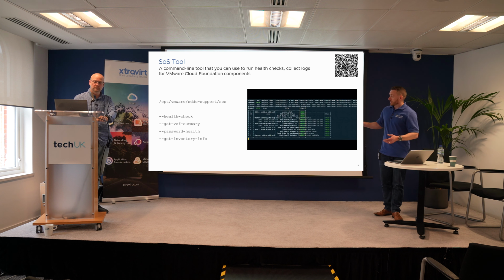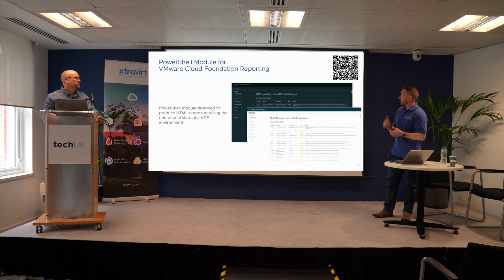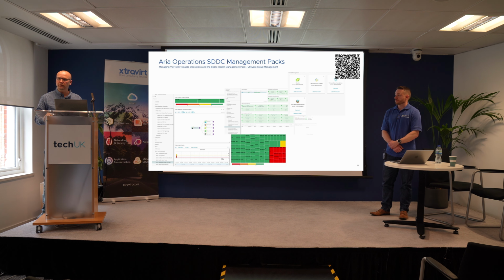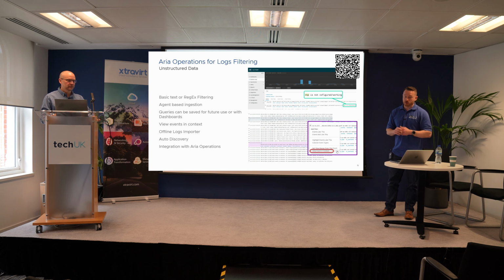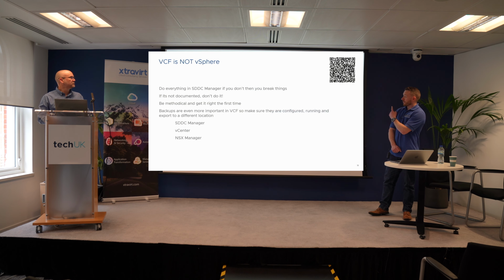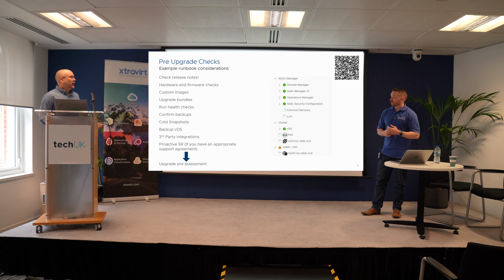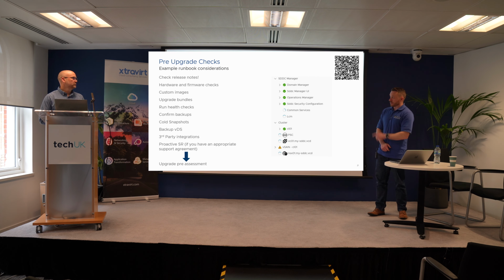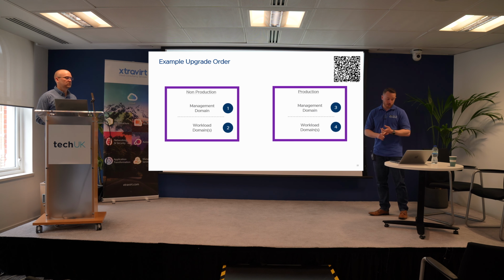VMware Cloud Foundation – I’ve Deployed it, What’s Next?​ - James Tiffany & Stephan McTighe